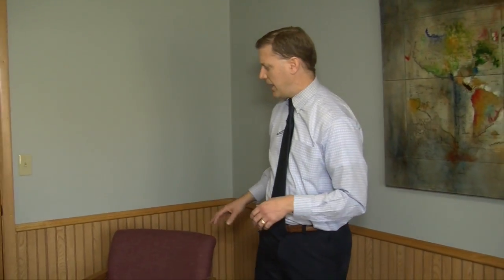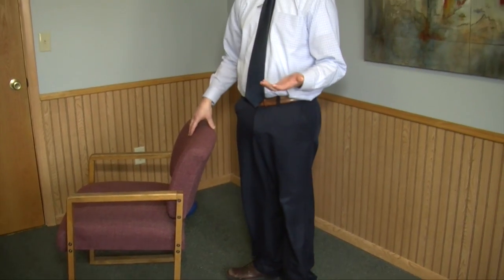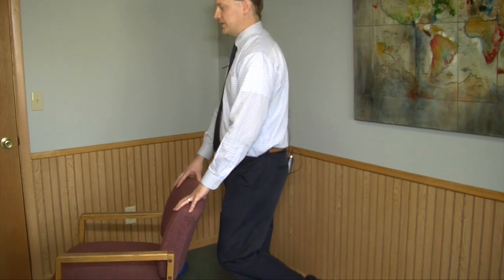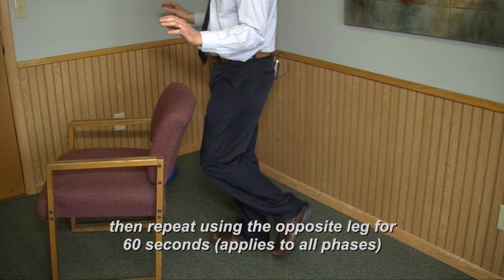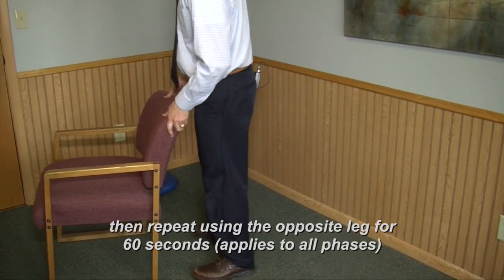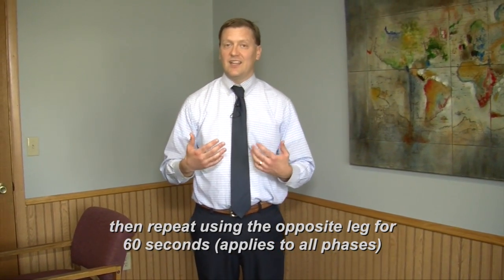Balance Exercise - Single Leg Exercise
Perham Physical Therapy, Perham, MN